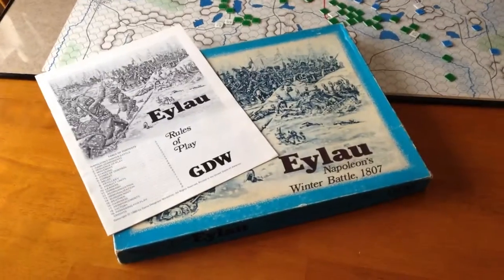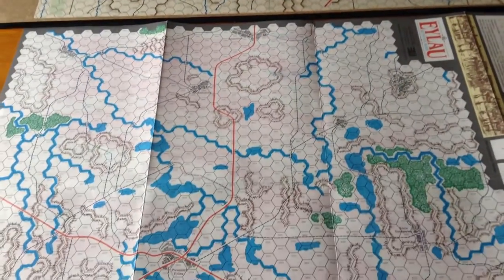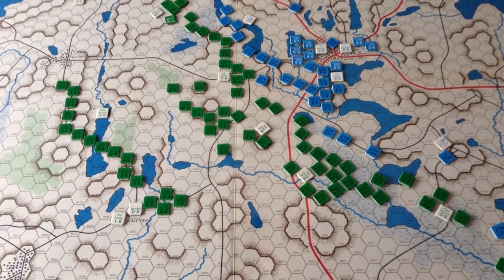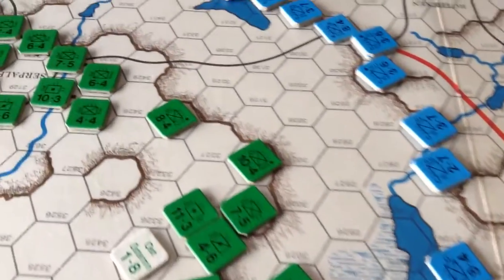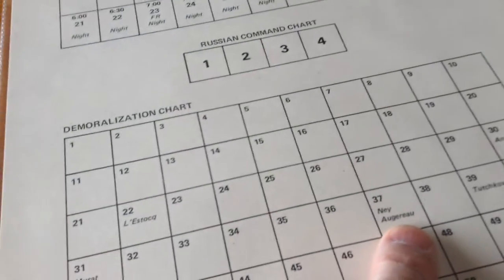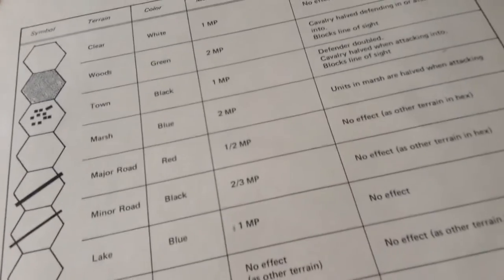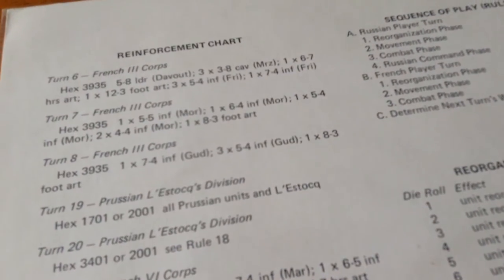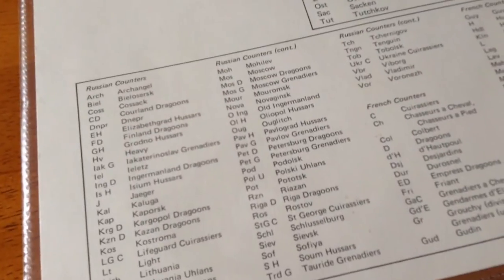Eylau from GDW (1980)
A brief look at the GDW game Eylau published in 1980